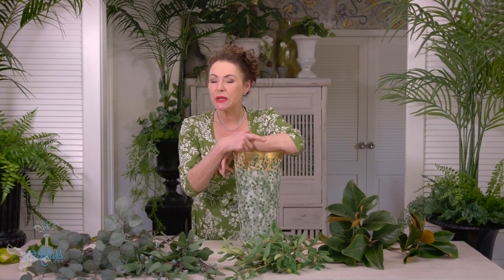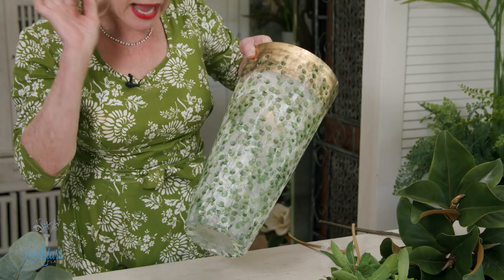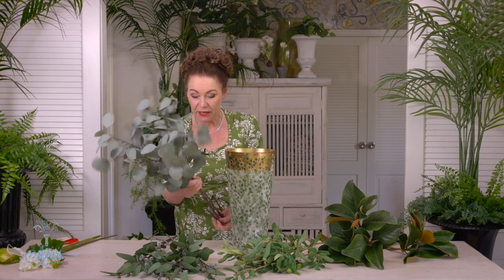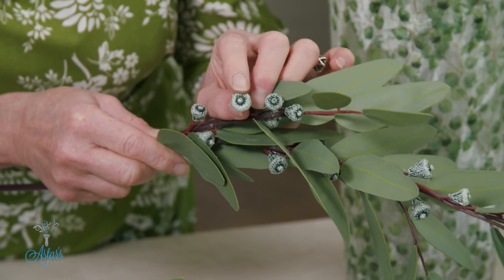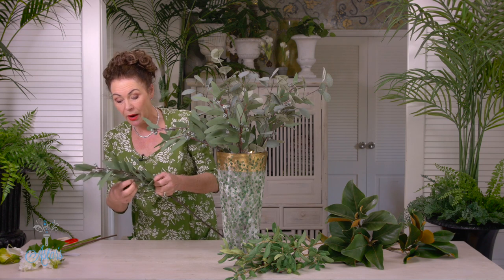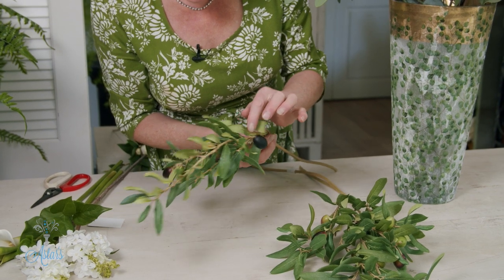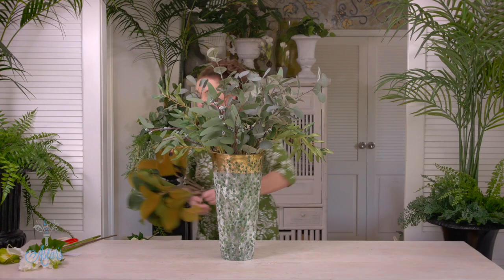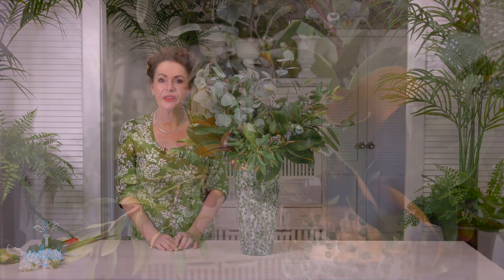'Simply Greens' into a decoupaged botanical-inspired glass vase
Sometimes all you need to finish a room is a vase of just green foliage. Mixed greens give a sense of calming soothing balance and harmony and by combining different shades, tones and tints of green with variants of textures, creates a delightful composition. I’m placing mine into a decoupaged botanical inspired vase which further enhances, creating the illusion of more. See my video on how to decoupage glass

For reasons beyond me, I do not like seeing stems of permanent botanicals in a clear vase. My way of resolving this issue is to decoupage the exterior. Decoupage is a super easy technique that doesn’t take long to do and the end results can be gorgeous.

Things to gather:
- 3 Magnolia Foliage stems
- 3 French Eucalyptus gum
- 3 Eucalyptus with gum nuts
- 3 Olive leaf spray

Happy designing!